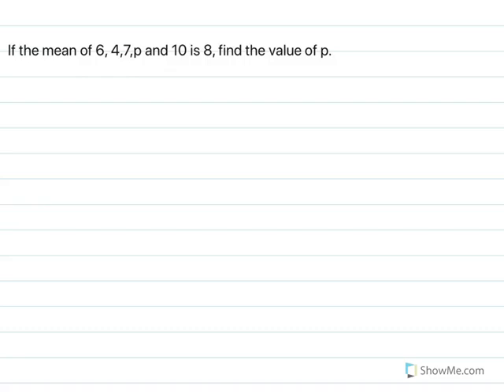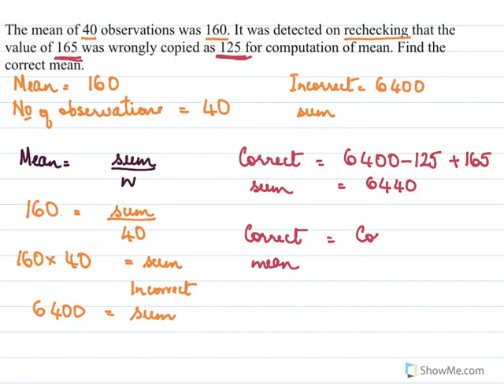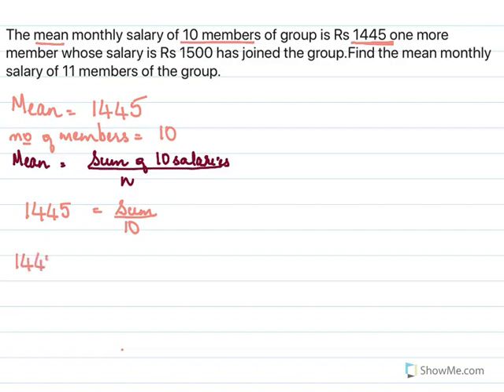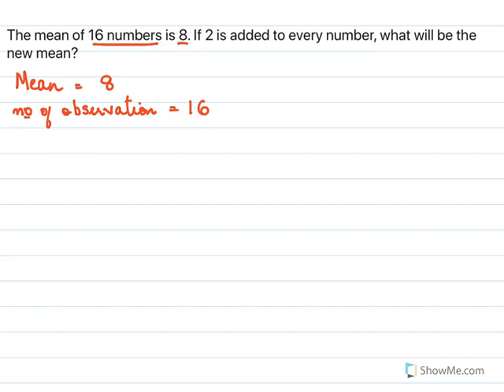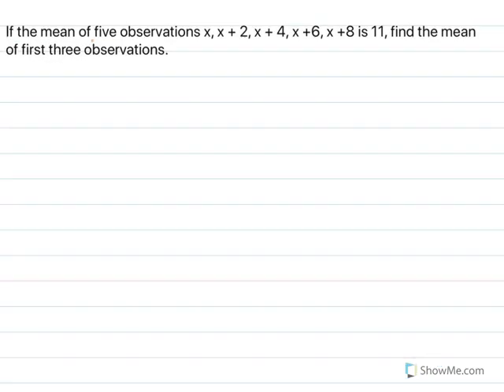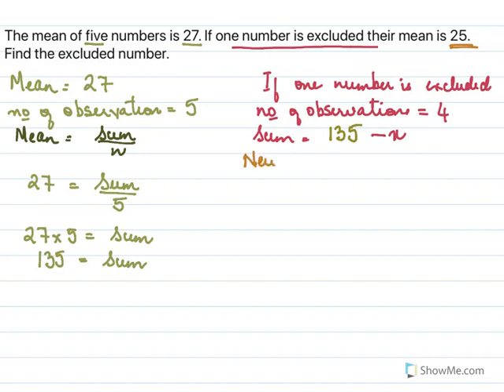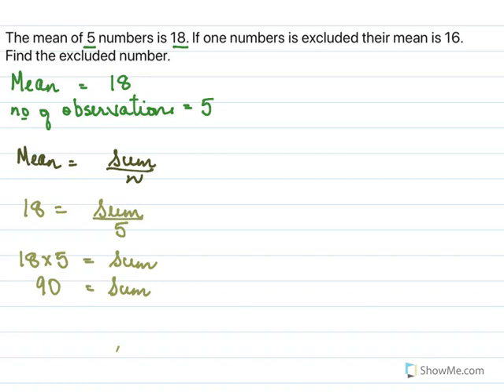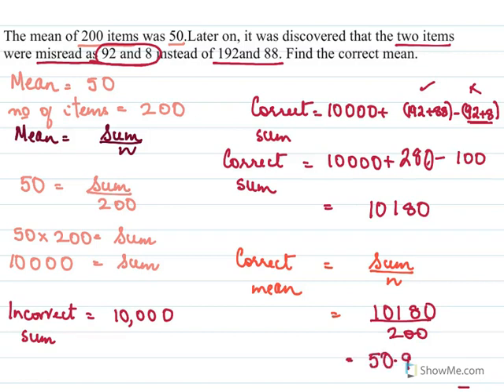CLASS 9/STATISTICS/STATISTICS 2 (39L)